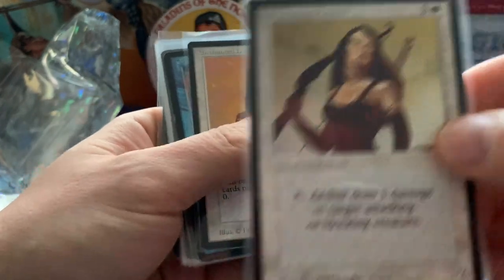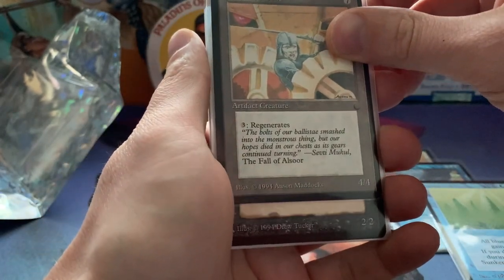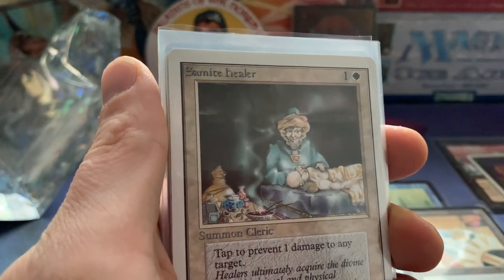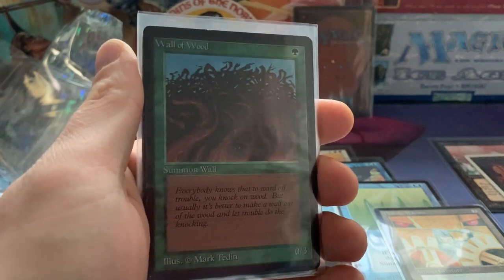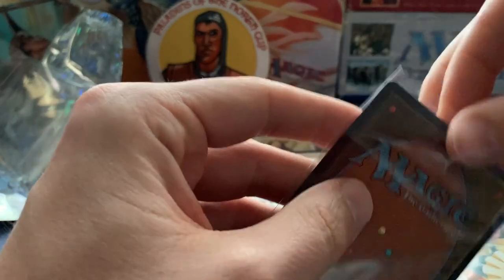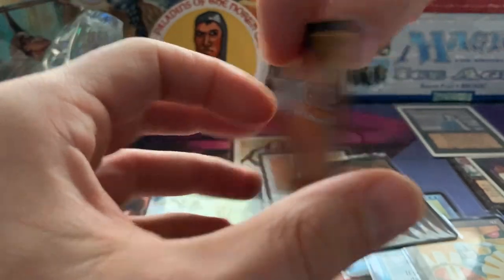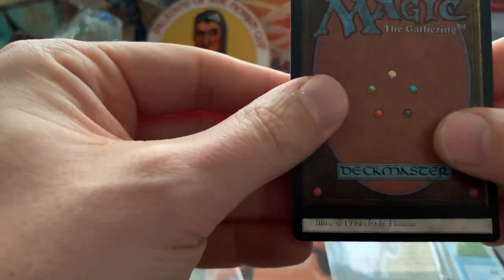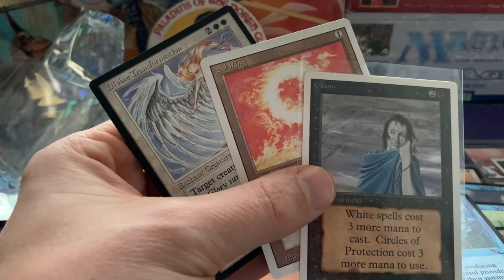Let's Open Up a MTG 93/94 Repacked Booster | Old School Magic the Gathering | 507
While playing at the Paladins of the North Cup, I was pleasantly surprised by these repacked MTG 93/94 boosters. Each participant could buy one of these and obviously I couldn't resist! The packs do not contain power cards, but they do have some pretty sweet potential hits in them :D